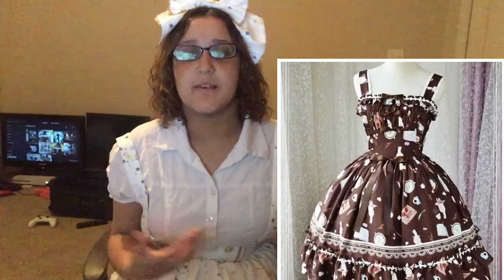Wearing Lolita fashion to Disney world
Hello fellow princess’s And princes!

I hope you like this video! I do videos twice every month.